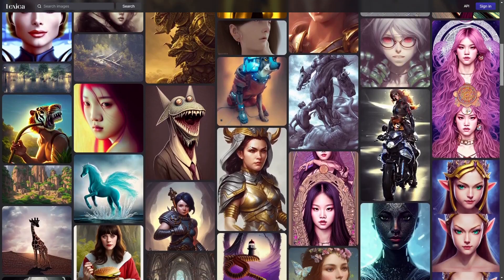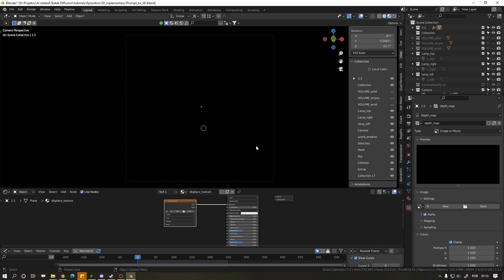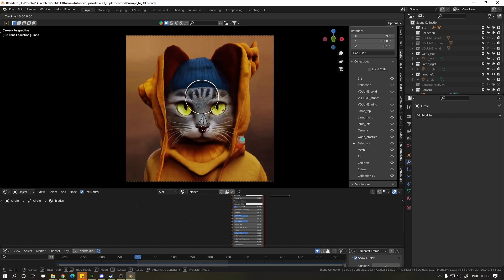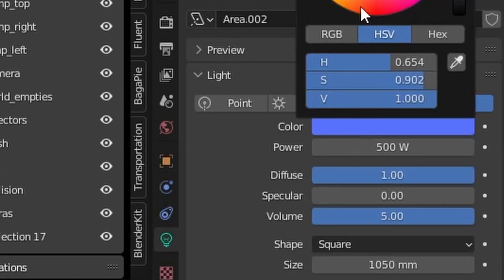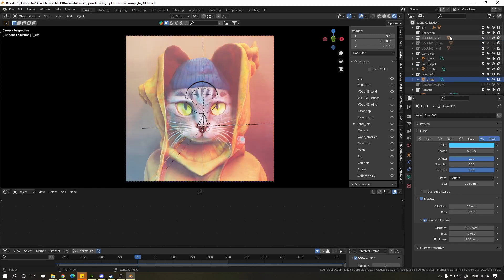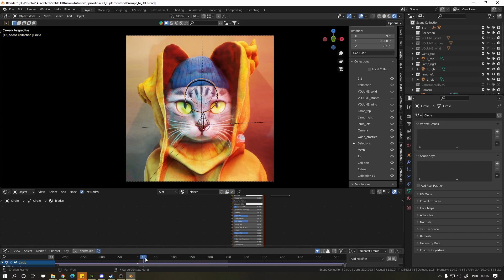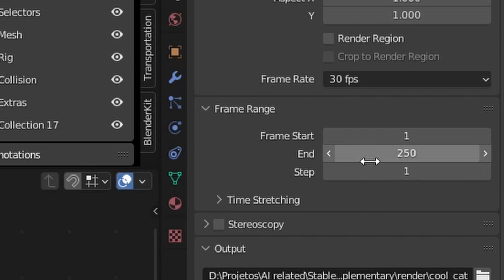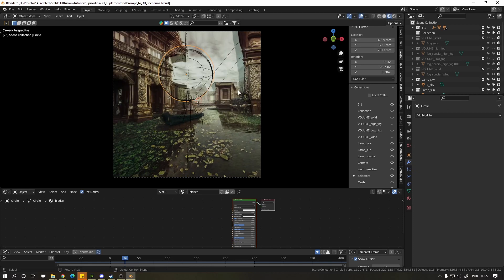Create 3D Scenes From Your AI Prompts! (FAST)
If you want to take your AI creations even further but don't know how don't worry, we got your back!